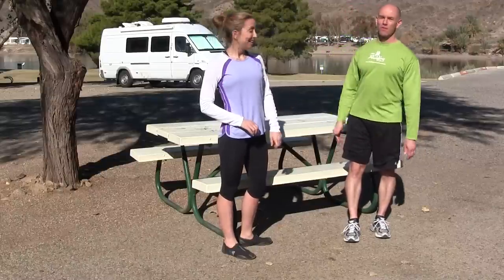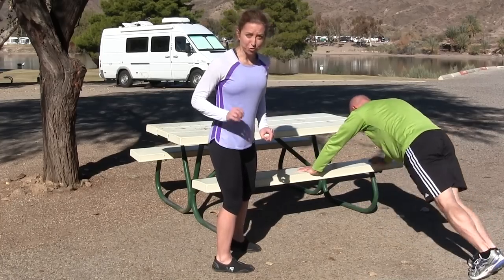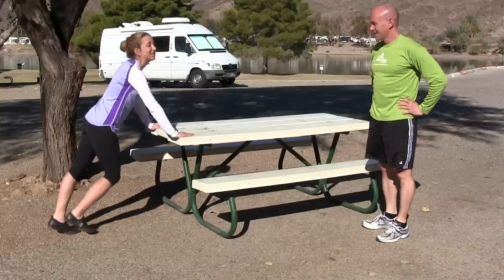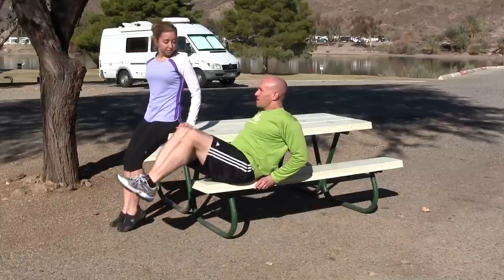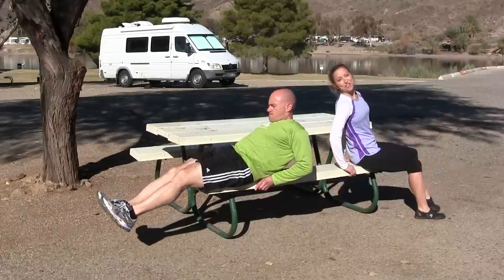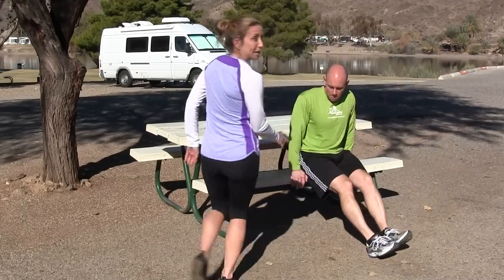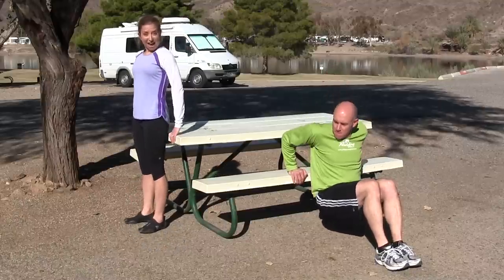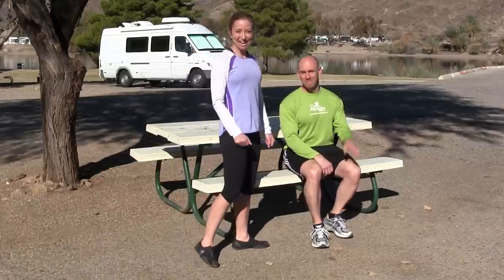Picnic Table Workout at Buckskin Mountain State Park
Here's three quick exercises you can do using the picnic table at your RV site.  We filmed this at Buckskin Mountain State Park in Arizona (which we loved).  Includes a full body movement, something to target your core, and one for chest and triceps.

Have a blast and stay fit on your next RV trip!